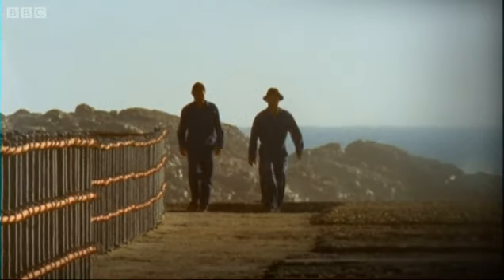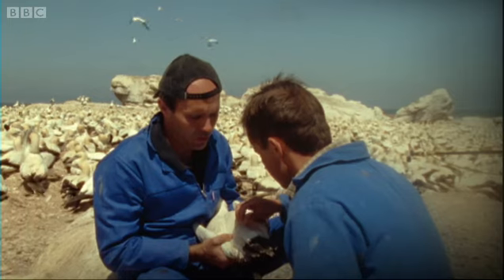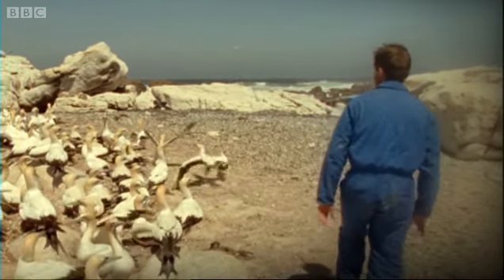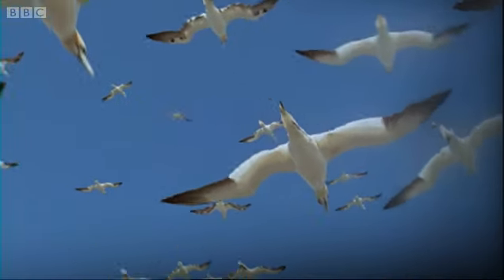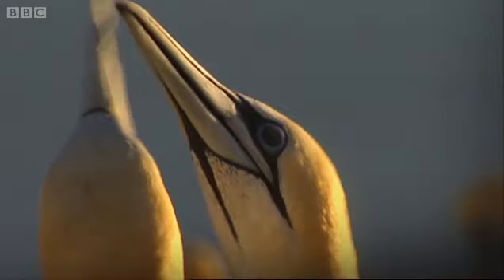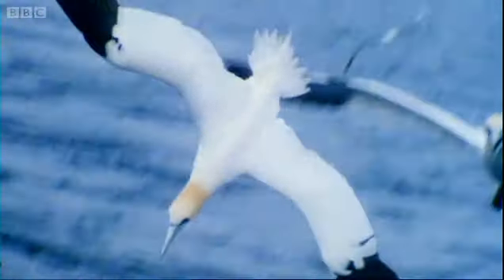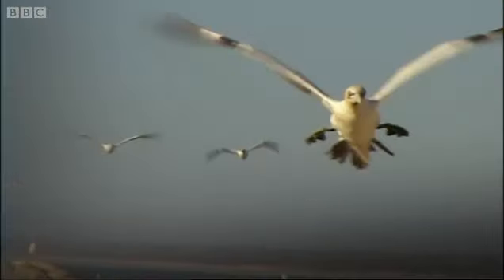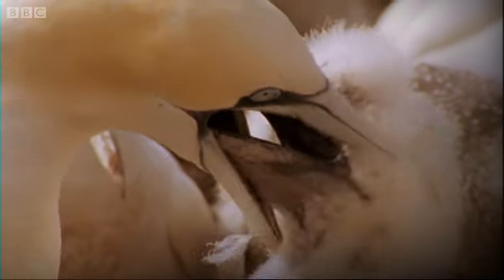Epic Gannet Journeys | Animal Camera | BBC Earth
Steve Leonard and a group of conservationists attach tiny gadgets to the feathers of a Gannet to learn how they eat and fly out in the deep oceans. Great short video from BBC wildlife show Animal Camera.

About BBC Earth:
The world is an amazing place full of stories, beauty and natural wonder. Jump in to BBC Earth's YouTube channel and meet your planet.
You'll find 50 years worth of astounding, entertaining, thought-provoking and educational natural history content on here.
Dramatic, rare, and exclusive, nature doesn't get more exciting than this.

And you can become part of the BBC community by checking out our BBC Earth Facebook page. Here you'll find the best natural history content from the web, exclusive videos and images and a thriving, vibrant community.